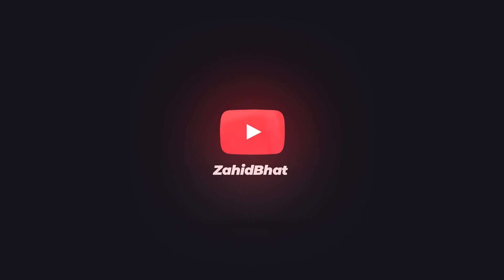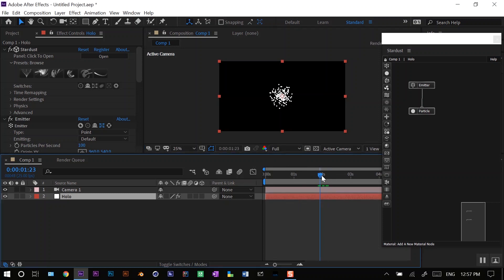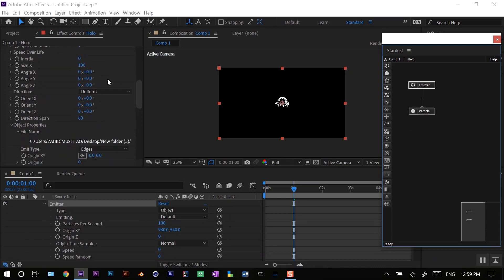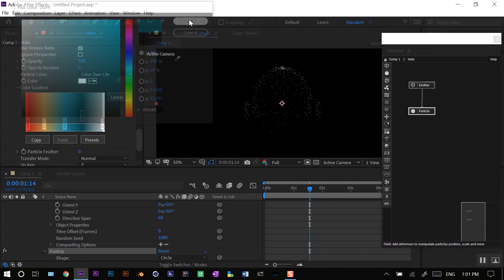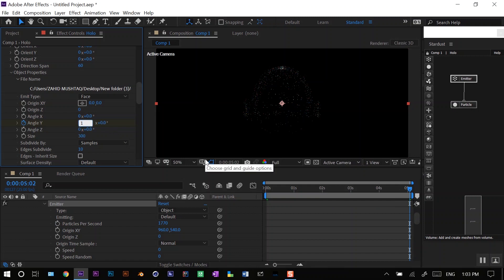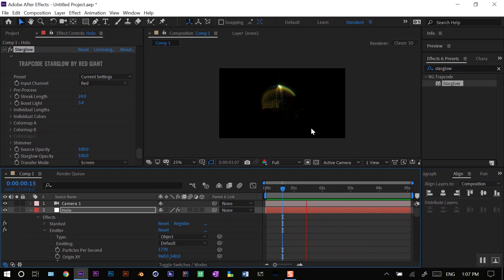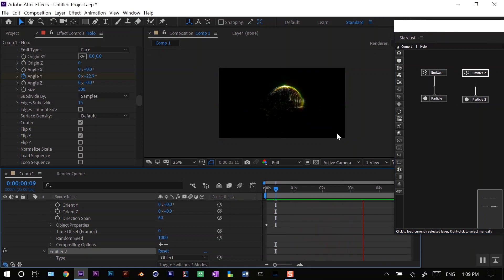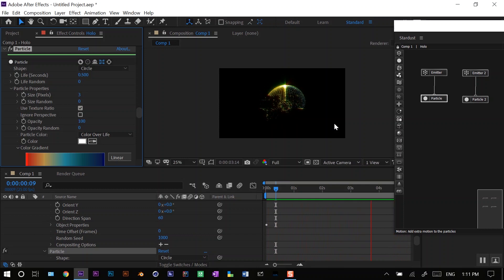How to create Sci fi Hologram in After effects using Stardust | Tutorial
In this video, I will show you how to create Sci-fi Hologram in After Effects using Stardust.
A sub and like would be appreciated!